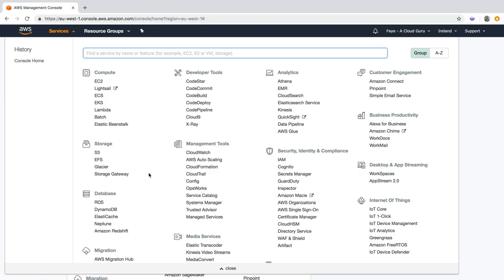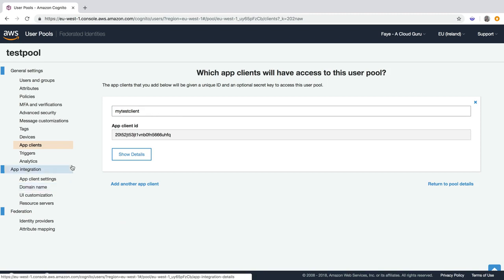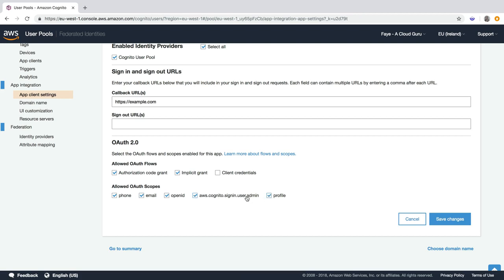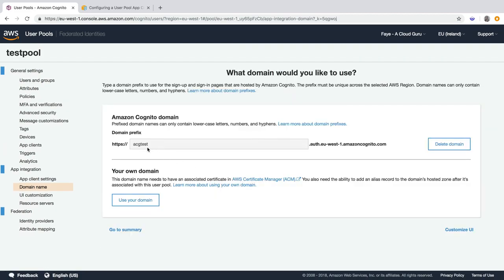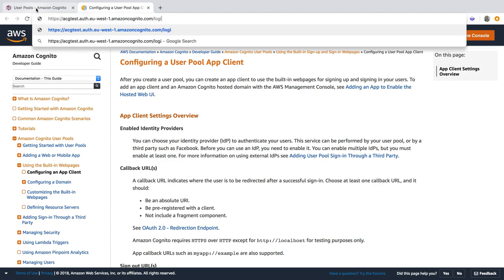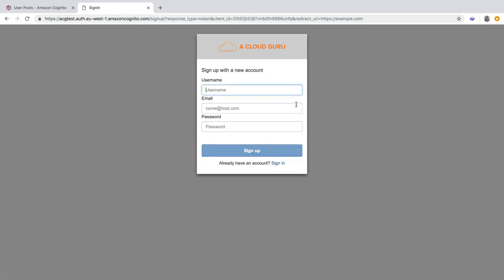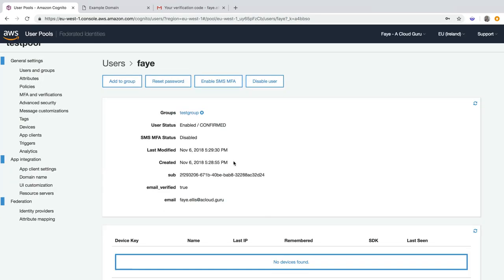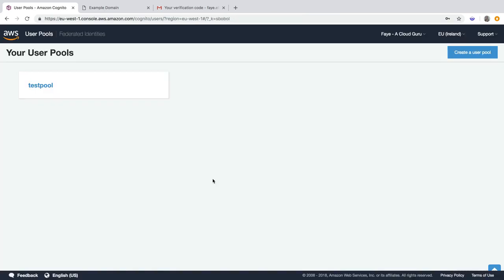aws certified security specialty 22 720p